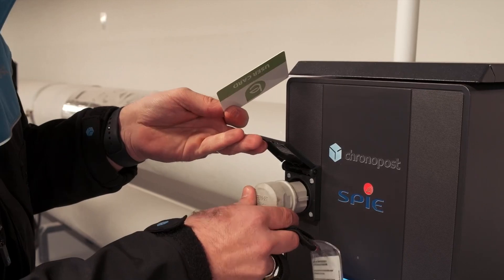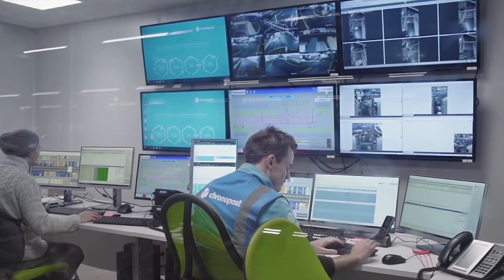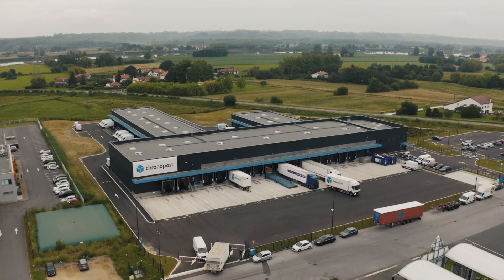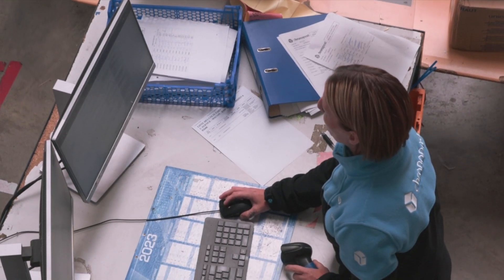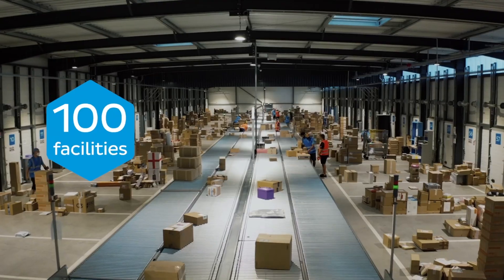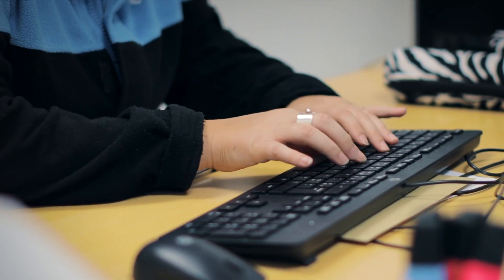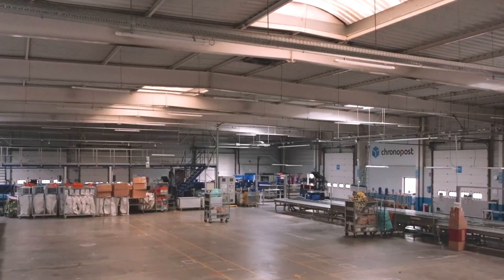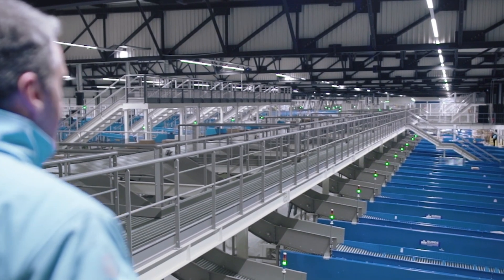Monitoring and Reducing Energy Consumption at Chronopost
In this video, our team at @ChronopostCom explains how they tackled the energy crisis by implementing a comprehensive energy monitoring system across their facilities. Starting with a proof of concept in 2021, they tested and selected the best solution, deploying connected energy sensors nationwide. This initiative involved training employees and resulted in a 12% reduction in energy consumption in 2023. The project not only identified and corrected overconsumption but also promoted best practices, significantly contributing to our CSR goals.